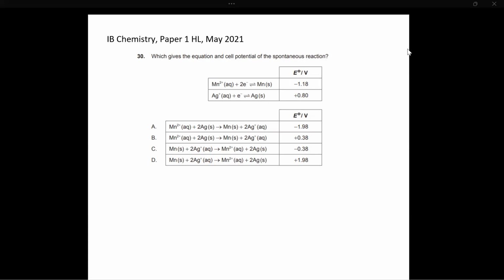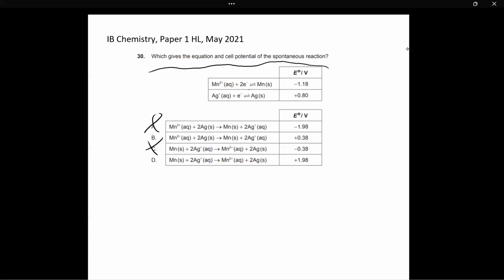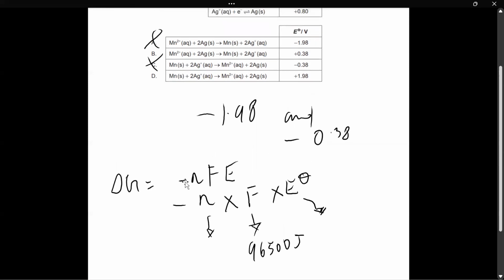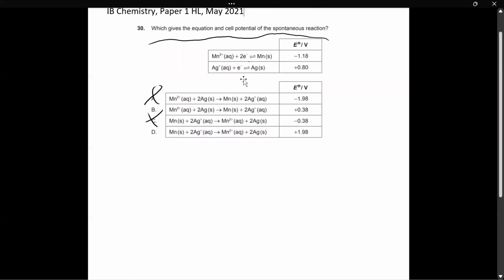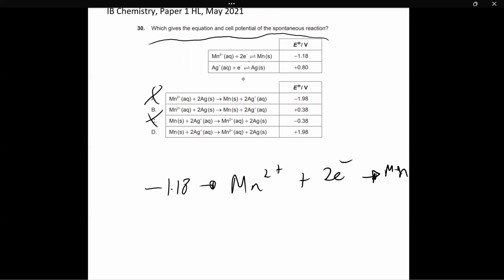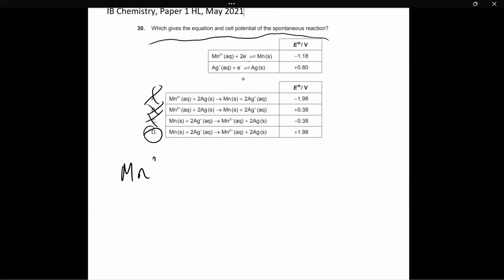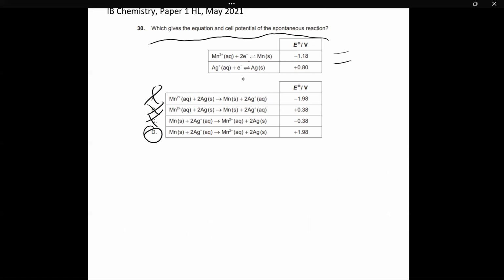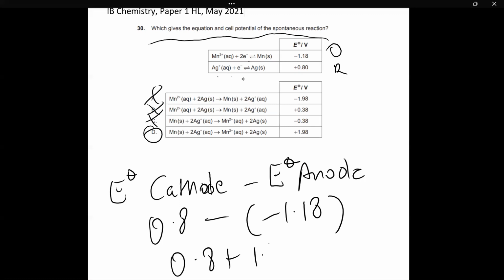IB Chemistry - Redox Reactions MCQ solved and explained (Topic 19)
This is from an HL, May 2021, Paper 1. I hope you enjoyed the video. Let me know any suggestions you have in the comments!